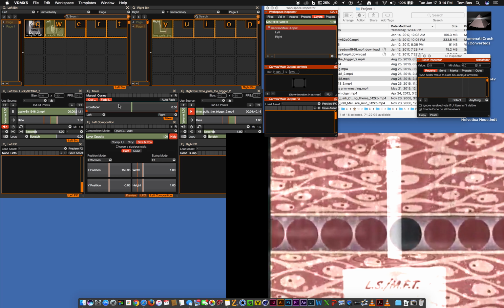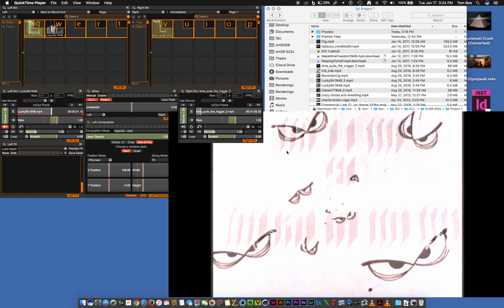ArtGR522x Project 1 First Draft Process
The process work for the first draft of ArtGR522x project 1